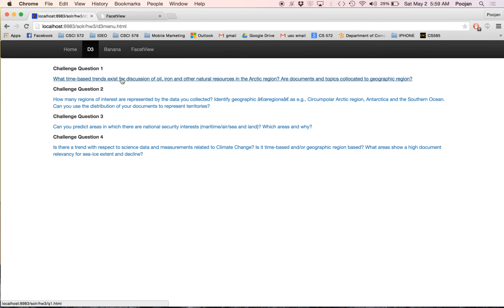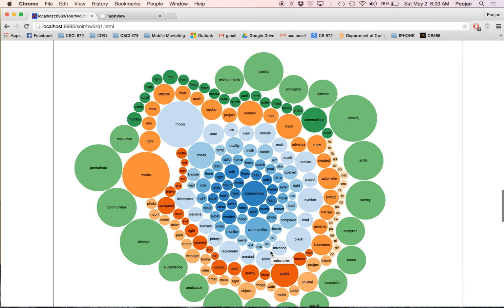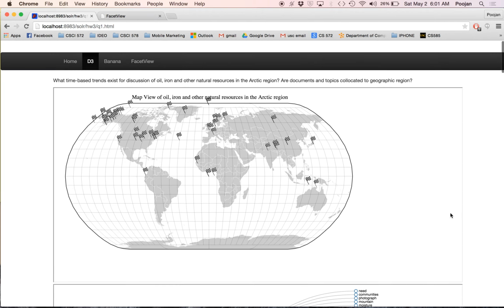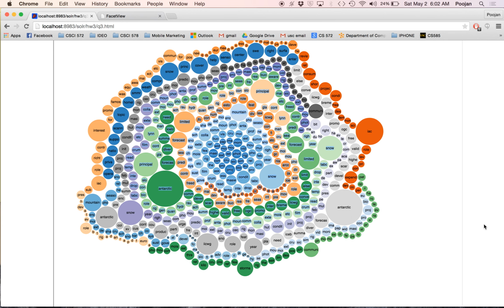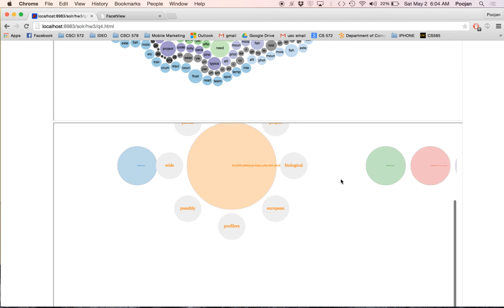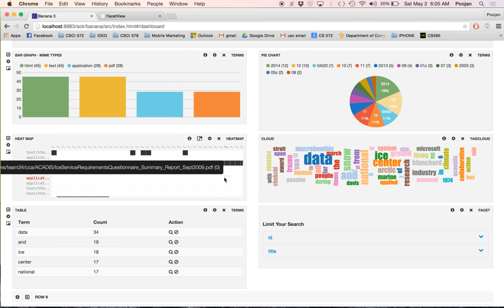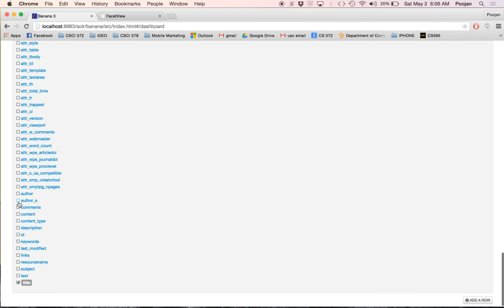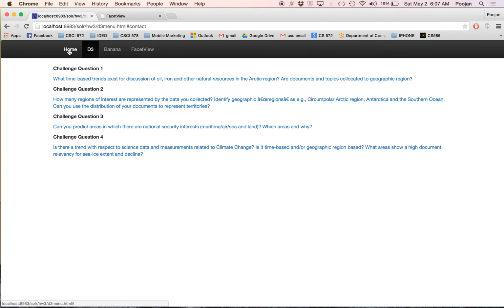CSCI 572 Team 21 : Visualization of Polar Data using D3, banana and facet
Team 21. USC CSCI 572 Visualization of polar data and answers to some challenge questions